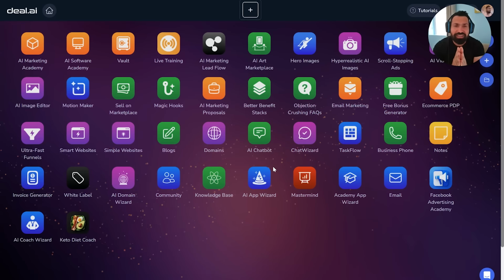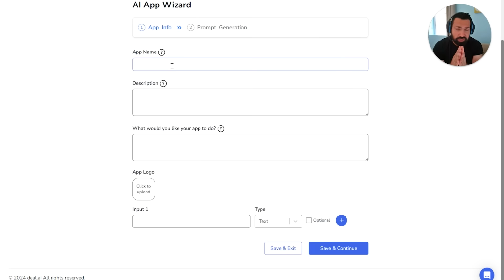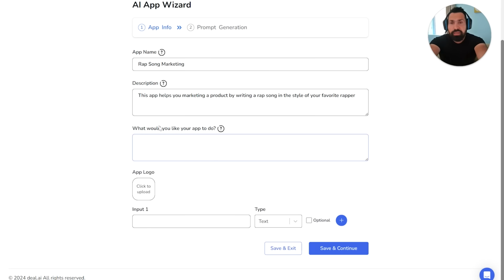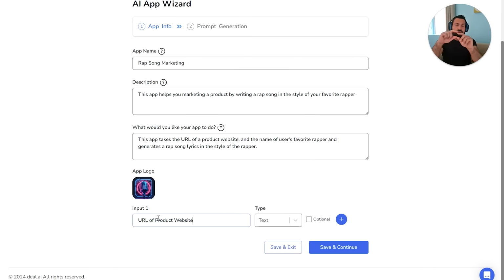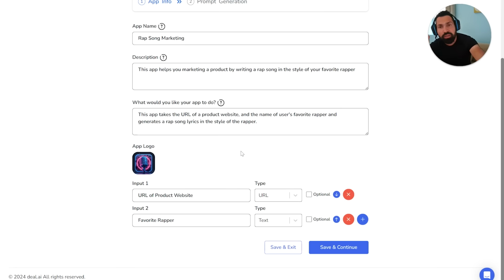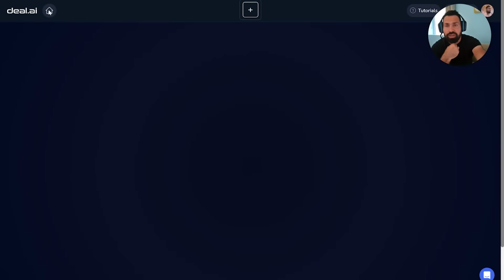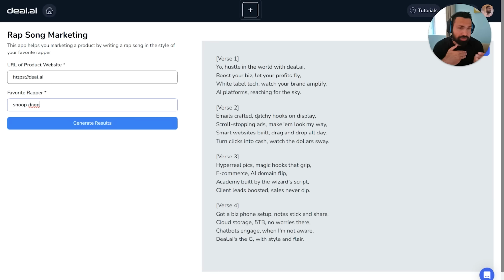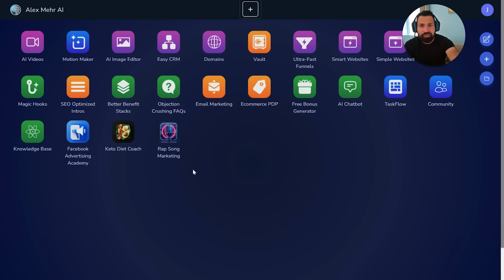AI App Wizard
Unleash your creativity and build your own AI apps! This tool enables you to design custom AI apps using your specific prompts and user inputs, simplifying the development process and allowing you to tailor applications to meet your unique requirements.

Thinking of Diving In?